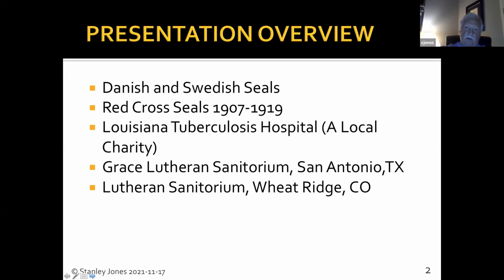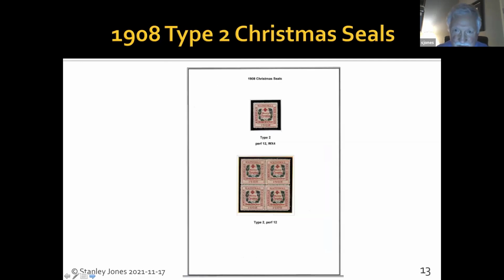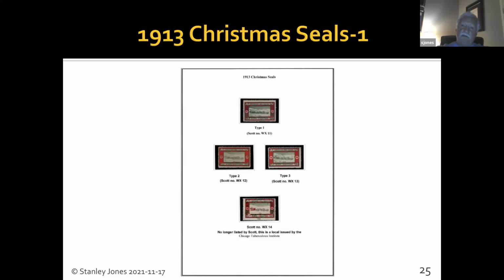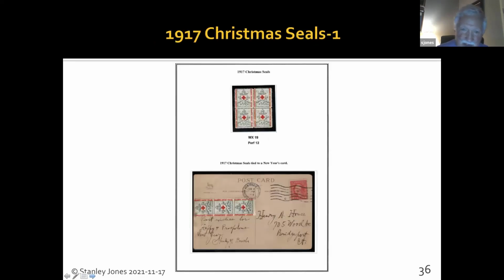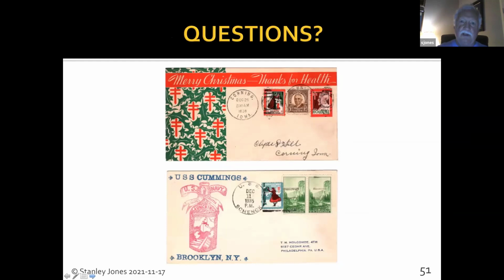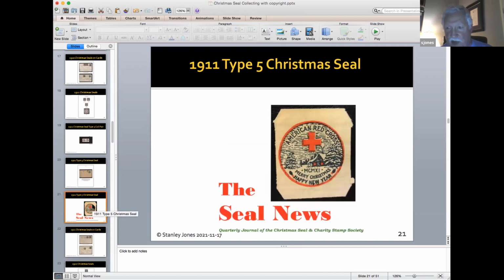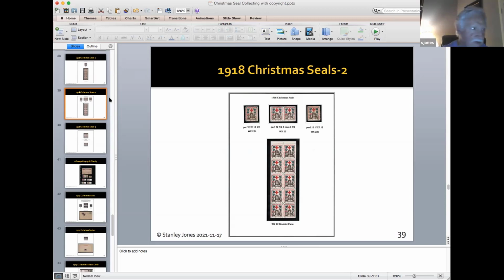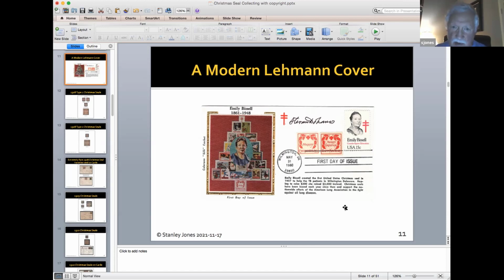Christmas Seals Collecting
PSLC friend and guest speaker Stanley Jones spoke on Christmas Seals Collecting and provided a sampling from his exhibits on the variety of ways to collect Christmas Seals and the related issues.

The seals started in Denmark in 1904, and seals from this era from both Denmark and Sweden will be shown. Following this are the first U.S. Christmas Seals, the Red Cross issues of 1907 (the first year of issue) through 1919. The Louisiana Tuberculosis Hospital in New Orleans produced their own local seals for many years. Grace Lutheran Sanatorium in San Antonio, TX and Lutheran Sanatorium at Wheat Ridge, CO issued a variety of seals for use on Christmastime mail for many years.

This presentation will put you in a holiday mood. Enjoy!